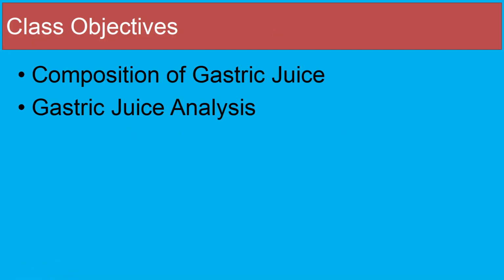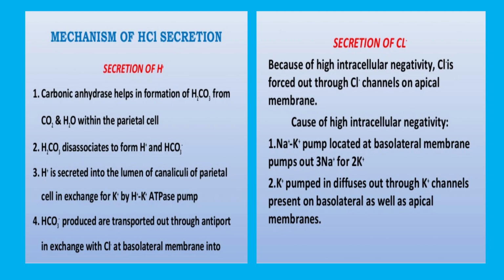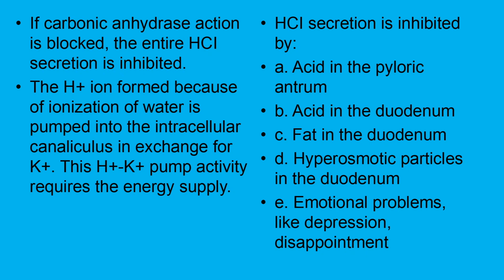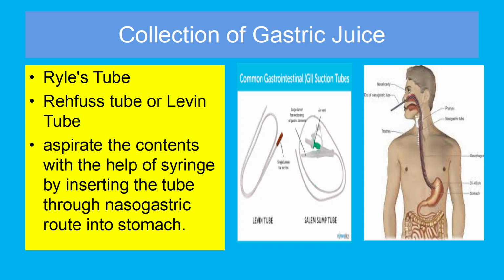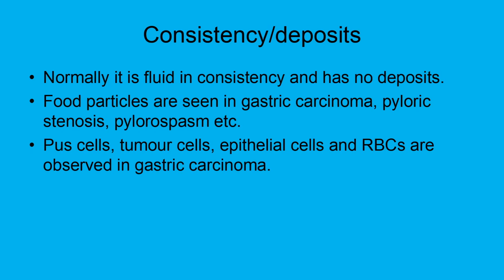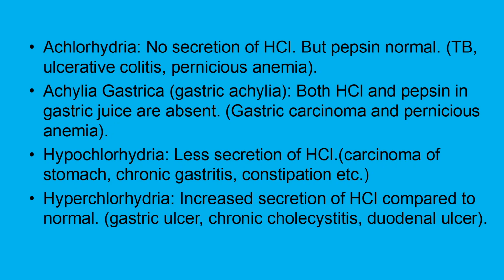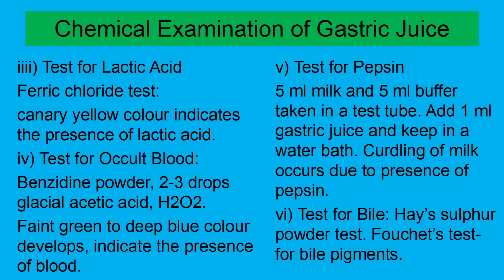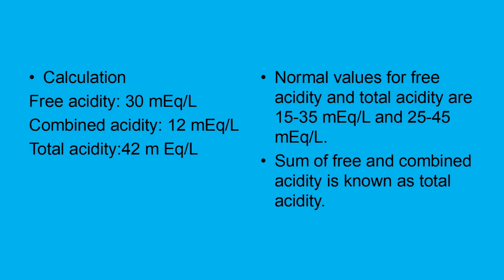Gastric Function Tests| Composition of Gastric Juice| Gastric Residuum| Achlorhydria| Ryle's Tube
Composition of Gastric Juice:
Gastric Juice is a colourless, viscous watery fluid. It is acidic in nature. It contains both organic and inorganic constituents. Gastric juice contains 99.4% water and 0.6% solid. Organic constituents include mucin, pepsinogen, rennin, intrinsic factor, gastric lipase, gelatinase etc. Inorganic constituents include H+, Cl-, Na+, K+ and small amount of phosphates.
Gastric Juice analysis:
It is performed for diagnosis of diseases of stomach and duodenum such as gastric carcinoma, TB of stomach, hyperchlorhydria, pernicious anemia, zollinger Ellison syndrome, duodenal ulcer. Gastric Juice is collected by inserting Ryle’s tube, Rehfuss tube or Levin tube through nasogastric route into the stomach.
Examination of Resting Gastric content (Gastric Residuum):
It involves the physical and chemical examination of resting gastric juice. Physical examination includes examination of gastric juice for colour, volume, odour and deposits. Chemical examination involves both qualitative and quantitive analysis of gastric juice.

Watch all videos in BiochemistryDSP.